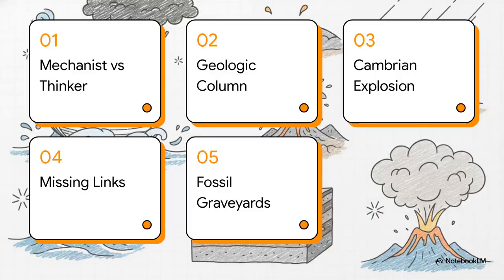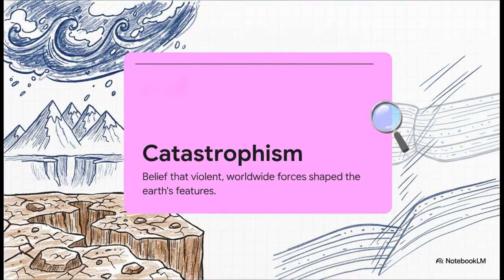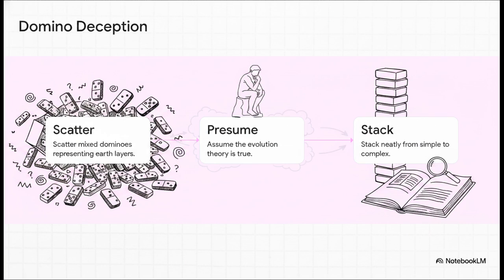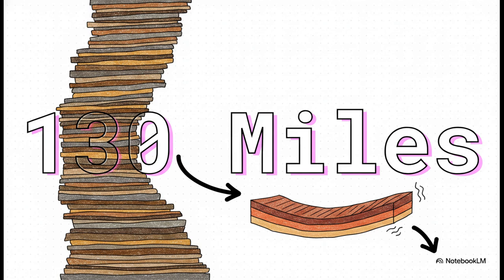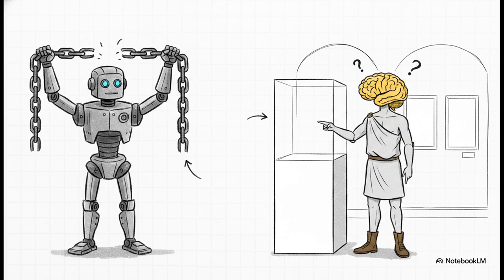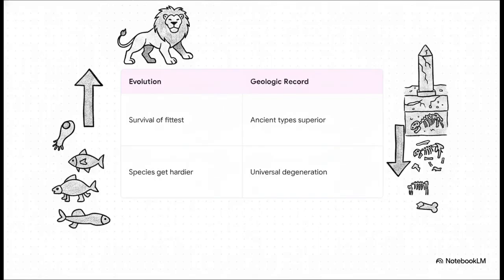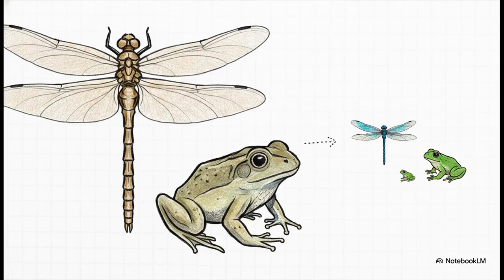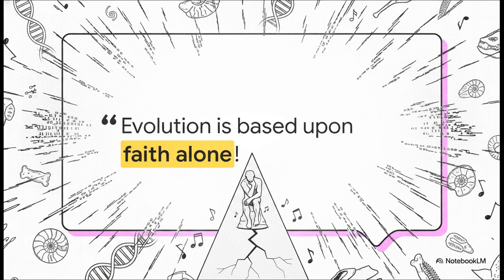4 Ep, The Bible and Geology, The Evidence of Catastrophism (English)